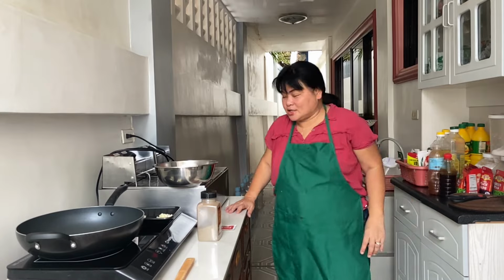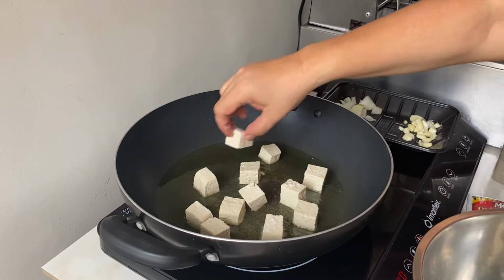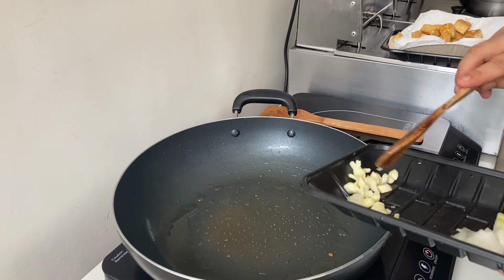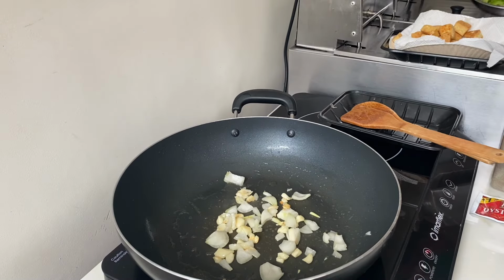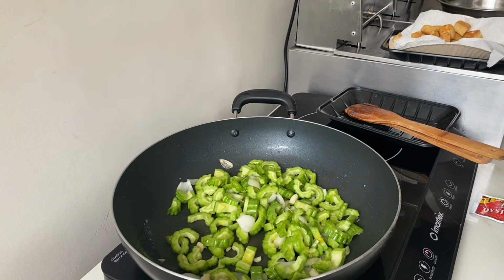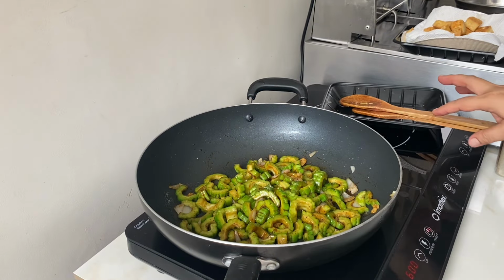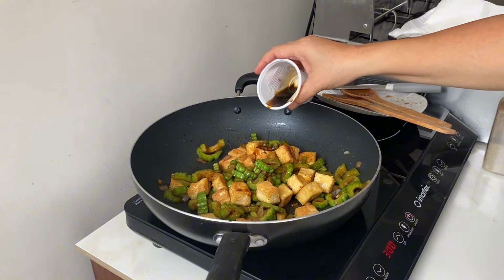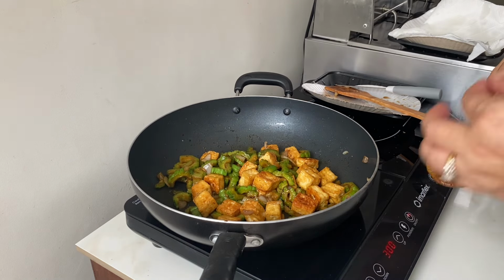Ampalaya with Tofu